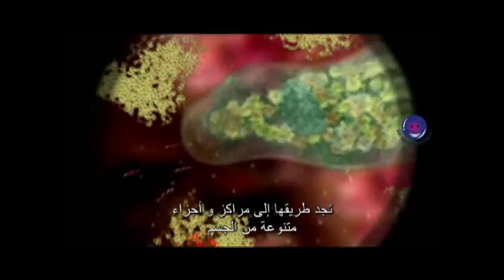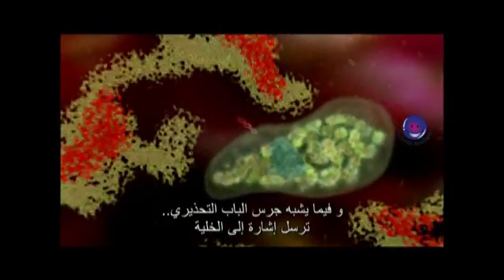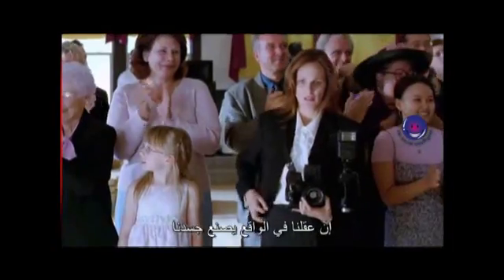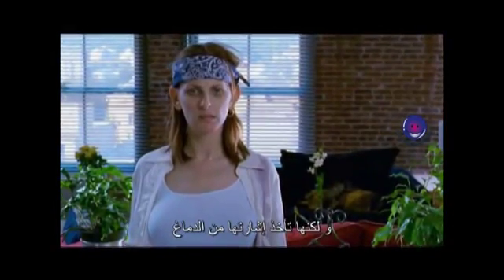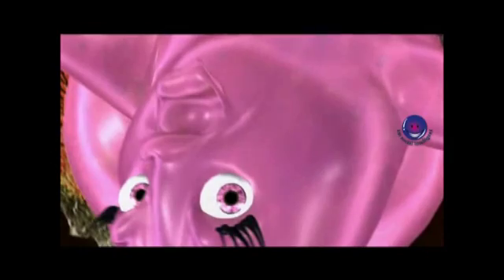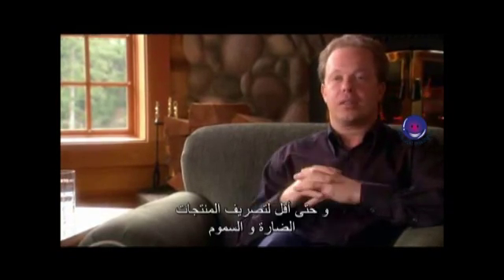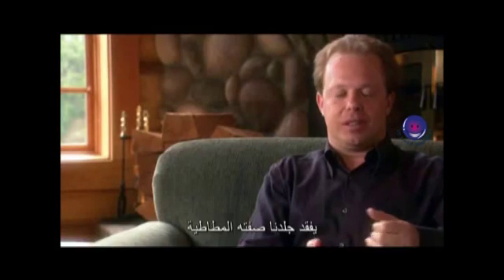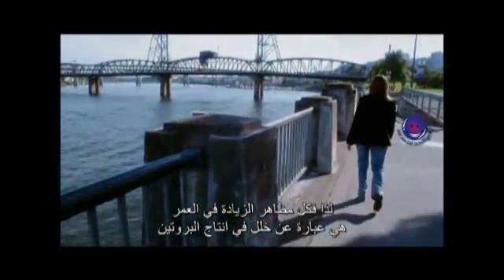الذكاء العاطفي 2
الذكاء العاطفي
وظيفة الدماغ في توليد المشاعر وتحريك السلوك
الادمان
الخلايا العصبية - العصبونات

الذكاء العاطفي:

هو عبارة عن القدرات والمهارات في التعرف على مشاعرنا الذاتية ومشاعر الآخرين , لنكون أكثر تحكماً في انفعالاتنا وتحفيز أنفسنا وإقامة علاقات أفضل مع الاخرين.

*معنى ذلك أن الذكاء العاطفي يشمل جانبين :- ا
- لذكاء الشخصي
- الذكاء الاجتماعي

* عناصر الذكاء العاطفي :الوعي بالذات
التحكم في الانفعالات
التحفيز الذاتي
المهارات الاجتماعية
التعاطف

* أهمية الذكاء العاطفي:
1-الانسجام بين عواطفك ومبادئك وقيمك, مما يشعرك بالرضا والاطمئنان
2-إتخاذ قراراتك الحياتية بطريقة أفضل
3-الصحة الجسدية والنفسية
4-القدرة على تحفيز نفسك وإيجاد الدافعية الذاتية لعمل ما تريد
5-أن تكون أكثر فعالية في العمل من خلال الفريق
6-أمتلاك حياة زوجية أكثر سعادة
7-أن تكون مربياً ناجحاً ومؤثراً في أسرتك
8-تحصل على معاملة أكثر أحتراماً
9-تكوين العلاقات والصداقات التي تريدها
10- ن تكون أكثر إقناعاً وتأثيراً في الآخرين
11 - النجاح الوظيفي